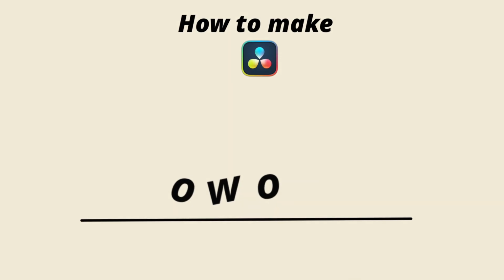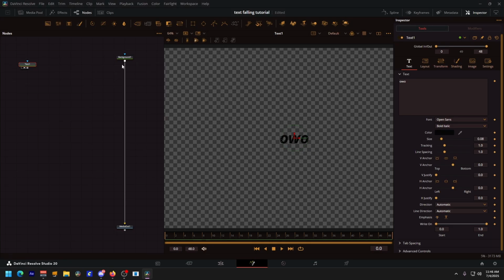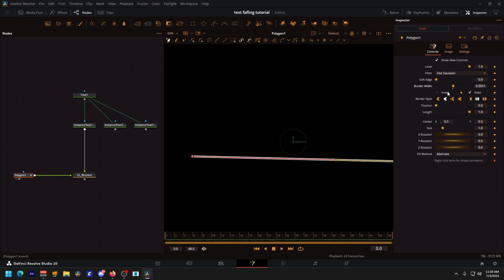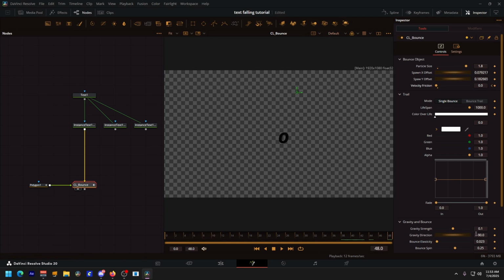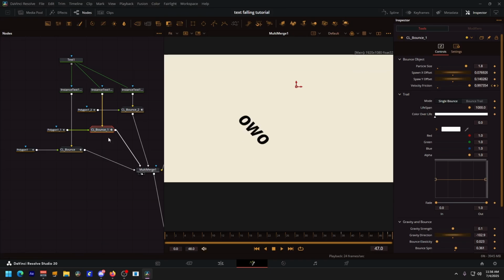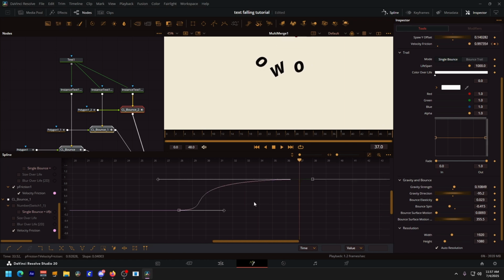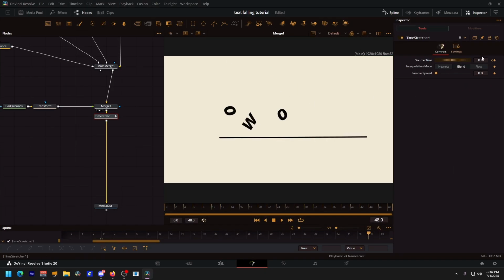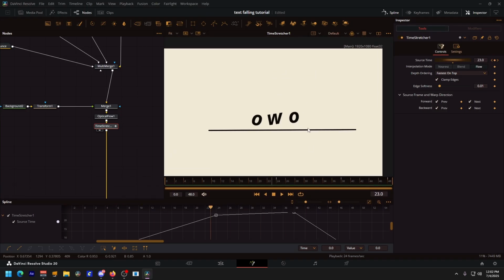FREE TEXT FALLING EFFECT | Davinci Resolve 20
In this Davinci Resolve tutorial, I go over how to make a realistic text falling effect quickly and easily, using my newest macro CL_bounce.. This should be similar to after effects' Newton plugin.. Hopefully I can make more like this in the future.

I'll make a follow up video showing how to download to Tekito Script thingy PROPERLY